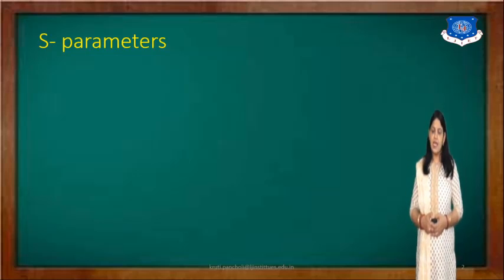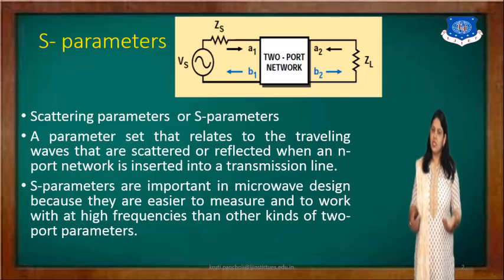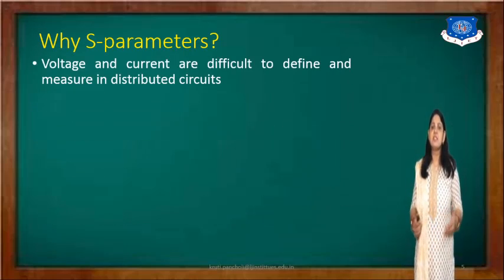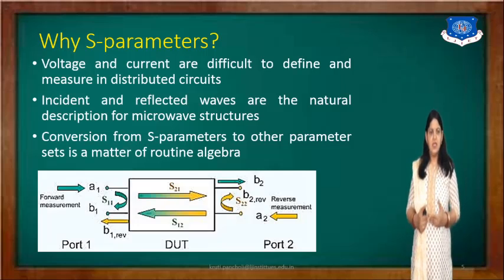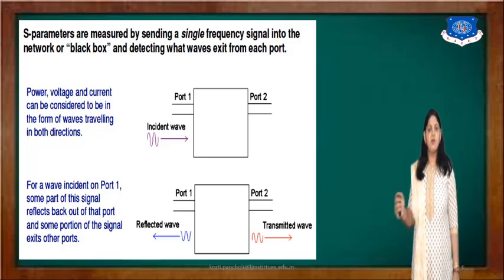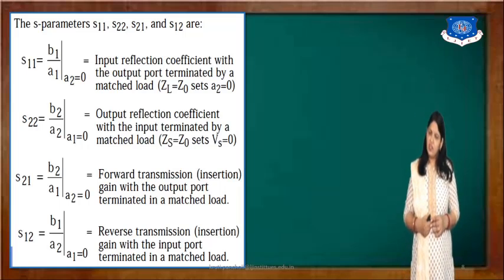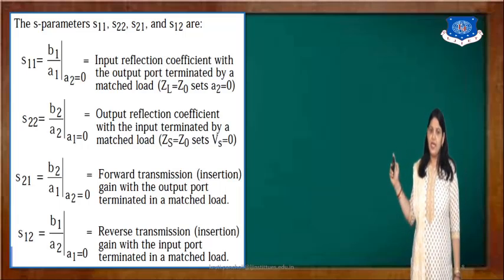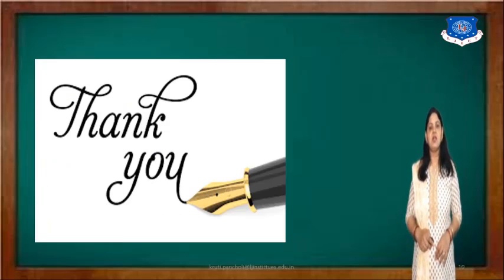SESSION 13 S PARAMETER AND WG COMPONENT1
S Parameter
1)what are the various parameter used at low frequency?
2)what are the limitation of parameter used at low frequency?
3)which parameter used at high frequency?
4)Draw Two port network and explain all parameter with equation.?
5)What is the full form of S-Parameter?
6)write characteristics of S-matrix.
7)which parameters are difficult to find in distributed circuit?